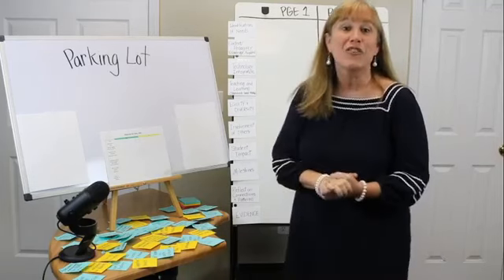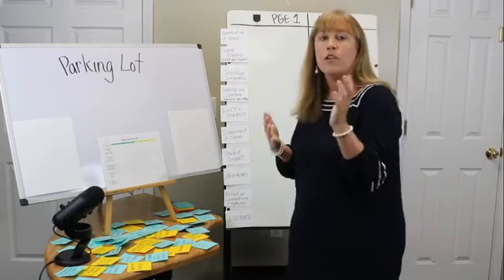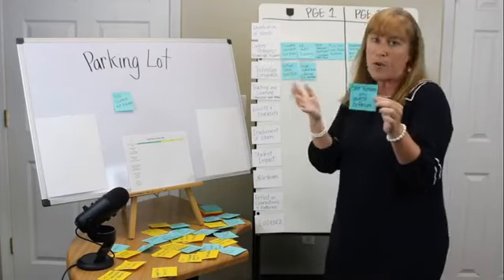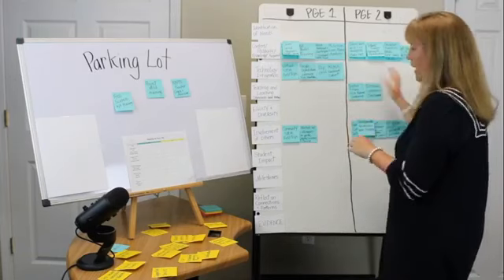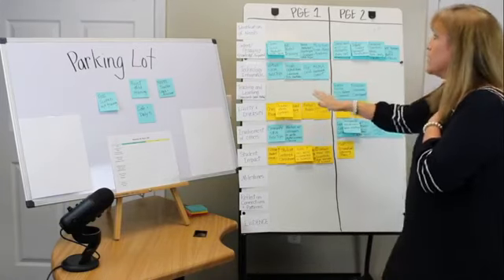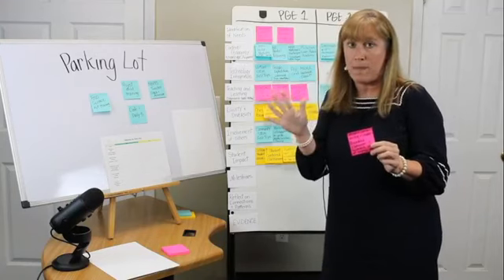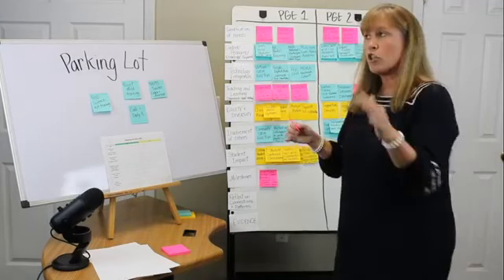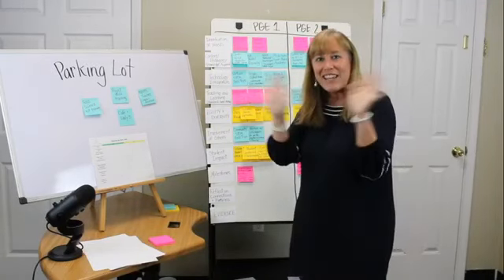How to Unpack the Rubric for the NBPTS Maintenance of Certification MOC Sticky Note Party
In this video, Tracey Bryant Stuckey teaches her famous STICKY NOTE PARTY process to unpack the MOC rubric. This engaging process will help to organize information in a way the will help you work through the National Board MOC process faster and less stressed.

Want more support?

Make sure not to miss a single video from Tracey!

Tracey Bryant Stuckey
Master NBCT Coach